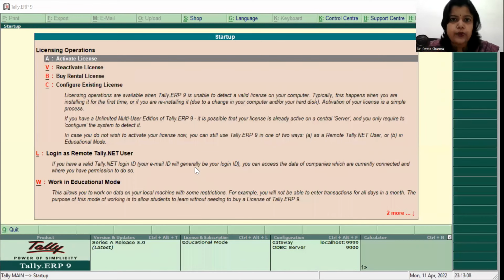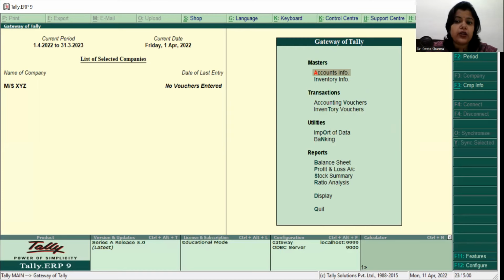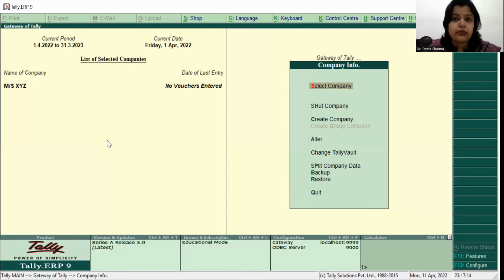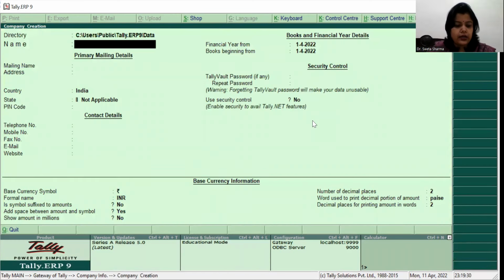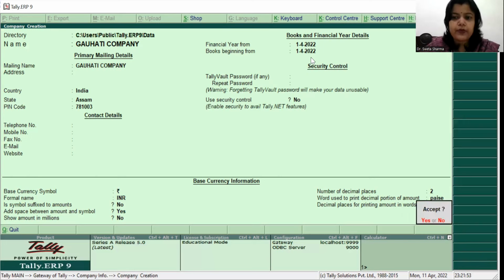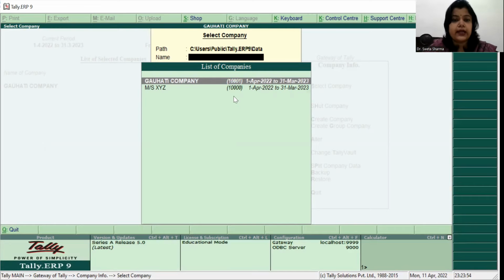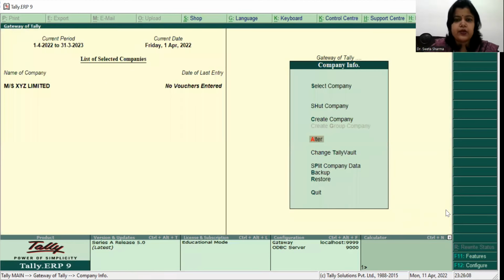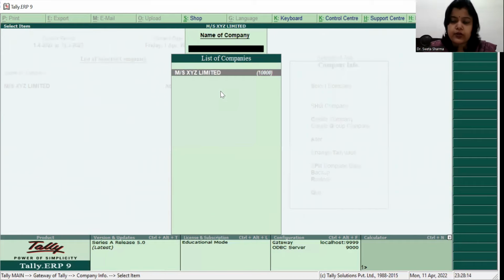TALLY ERP9: VIDEO 1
TALLY ERP9: LEARN HOW TO CREATE , SELECT, SHUT,  ALTER AND DELETE A COMPANY.